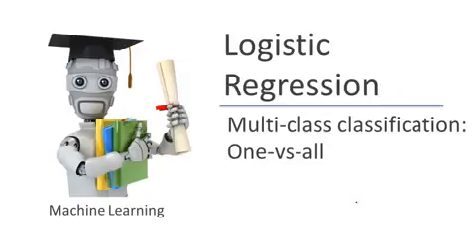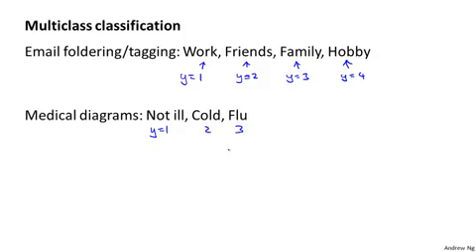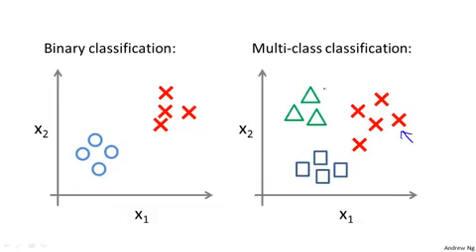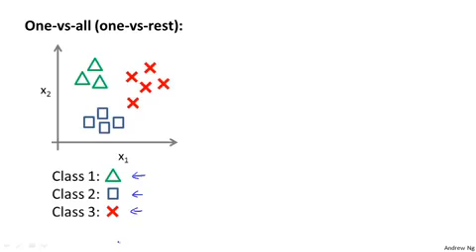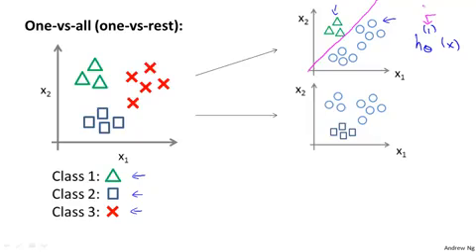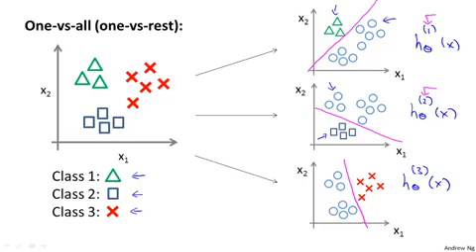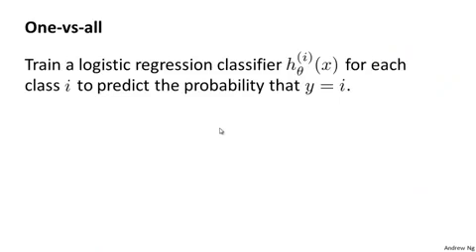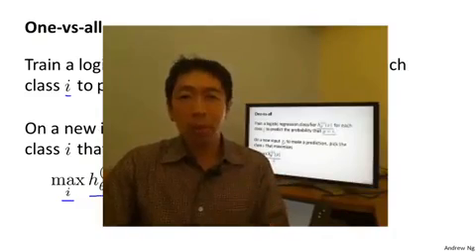3.3.1 Multiclass Classification One vs all by Andrew Ng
Multiclass Classification